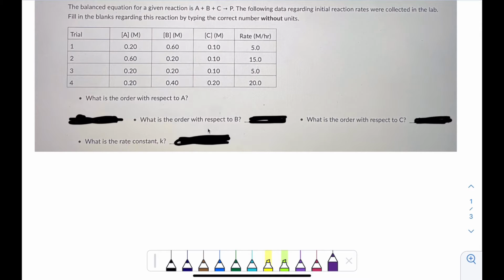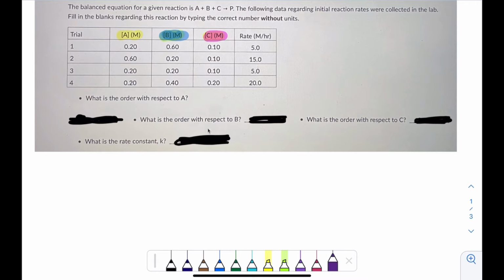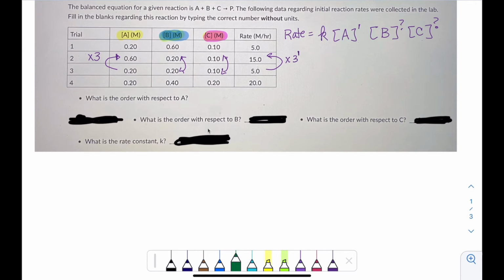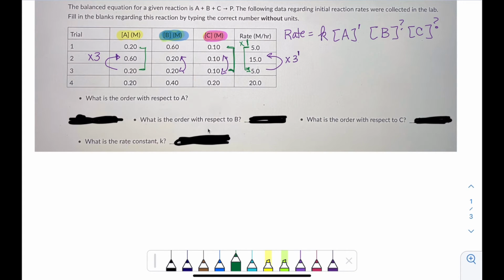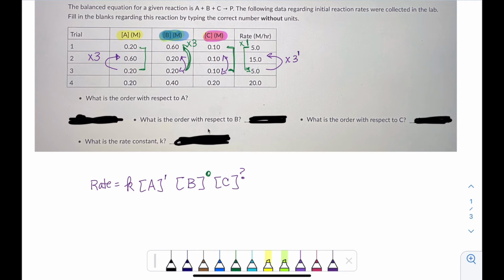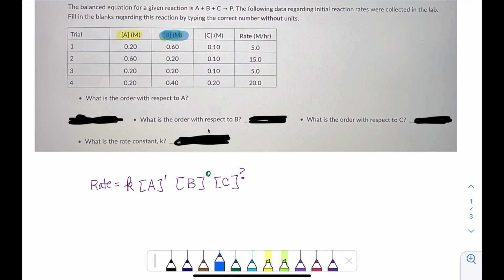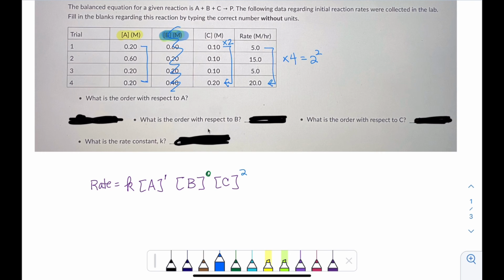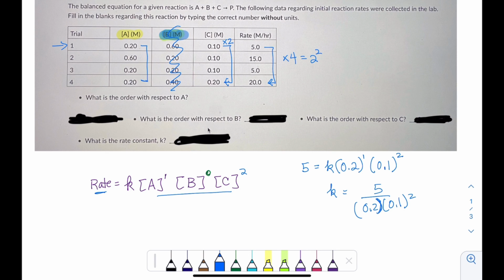Determine rate law from data